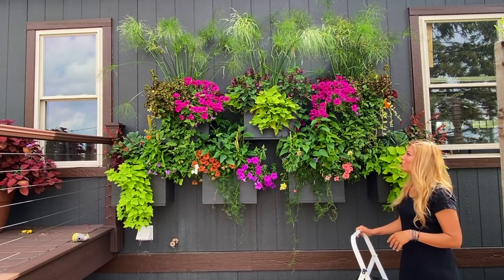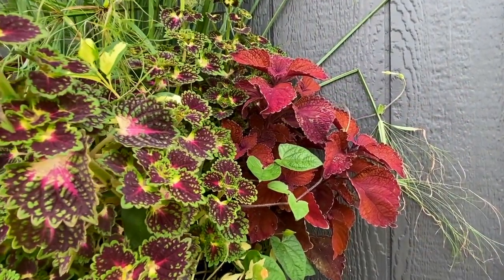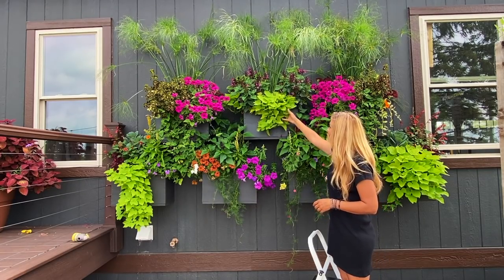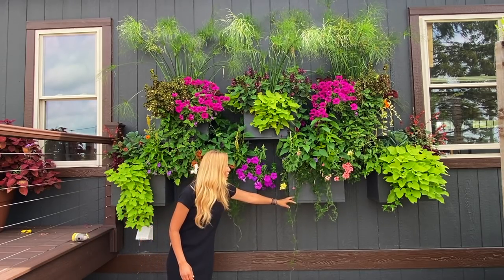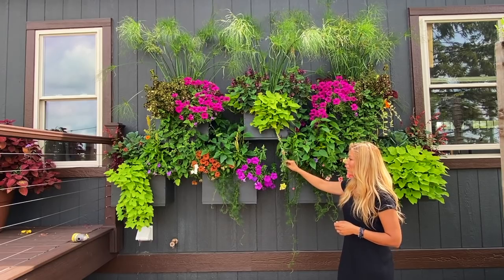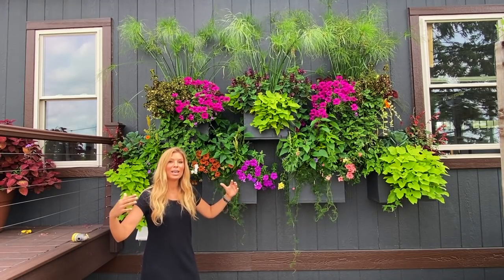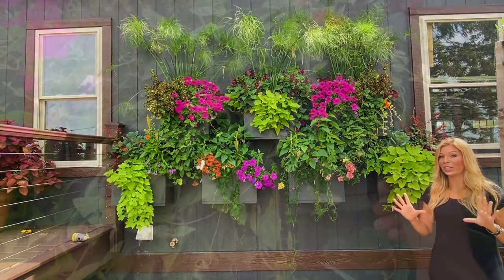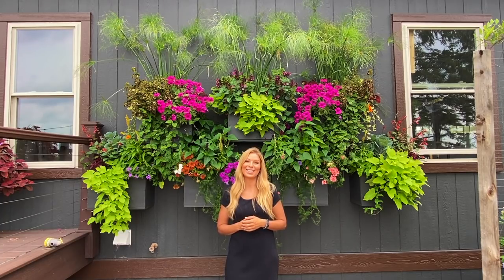Window Box Wall | Plant Wall | Container Gardening | Varieties and Growth Habits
Casey shares the new container Gardening Combinations for the Window Box Plant Wall!